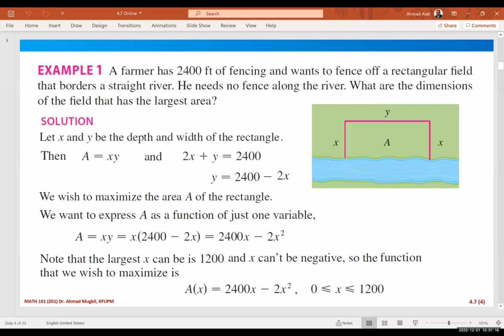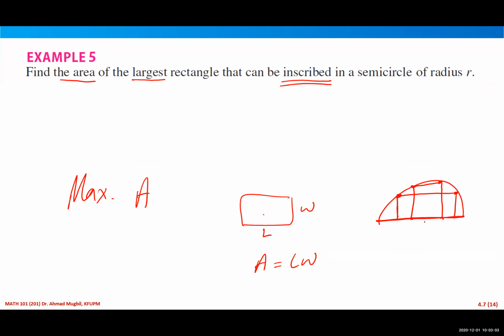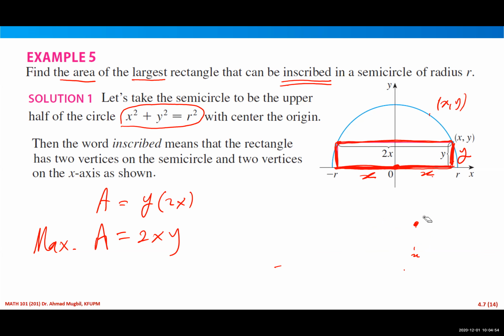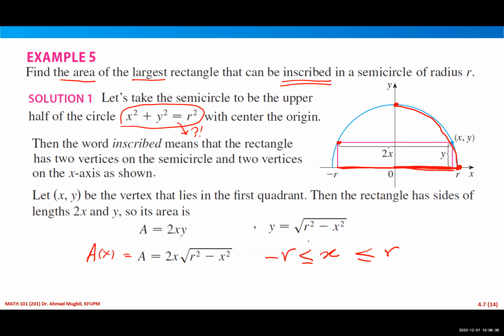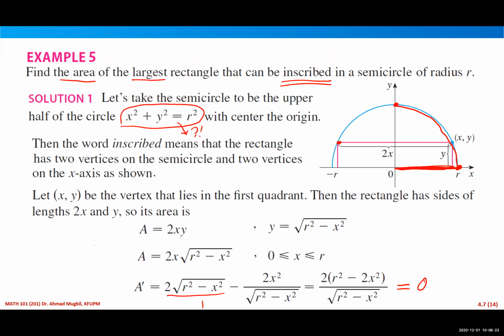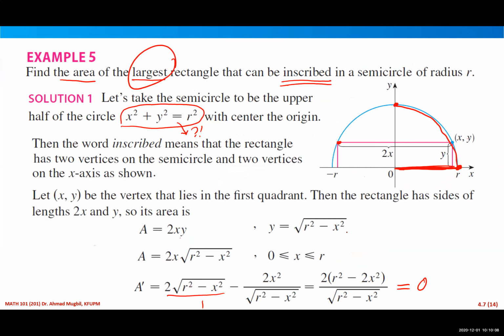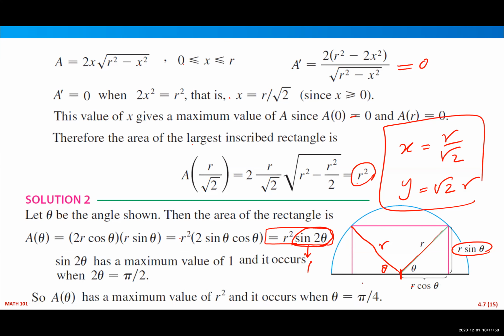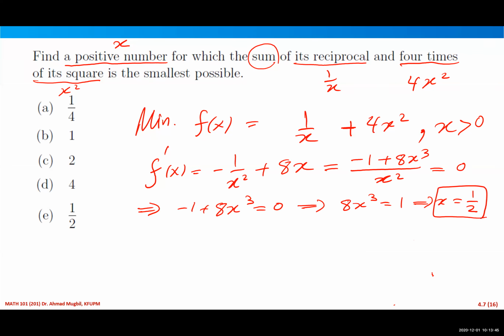Math101-Lec37-4.7(optimization problems)|AA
kfupm